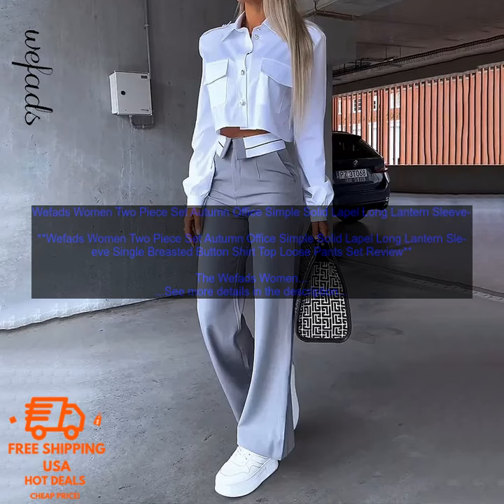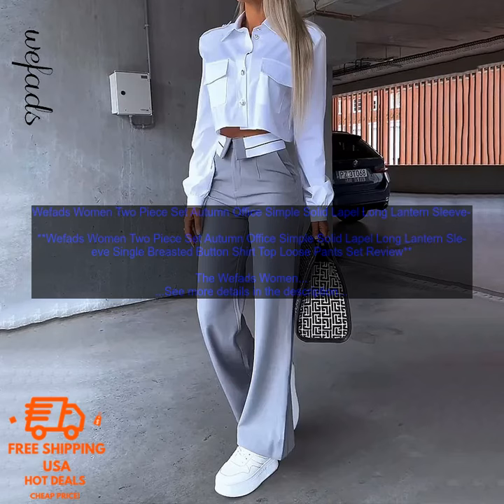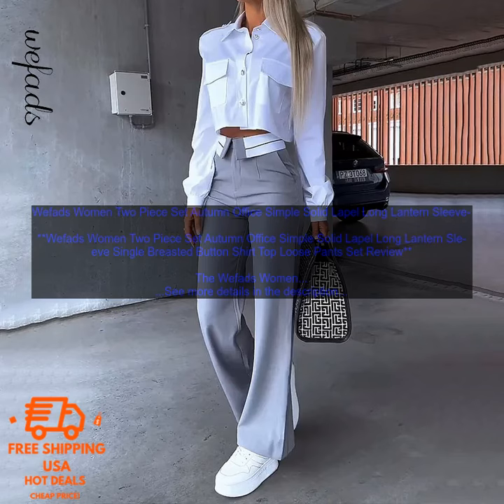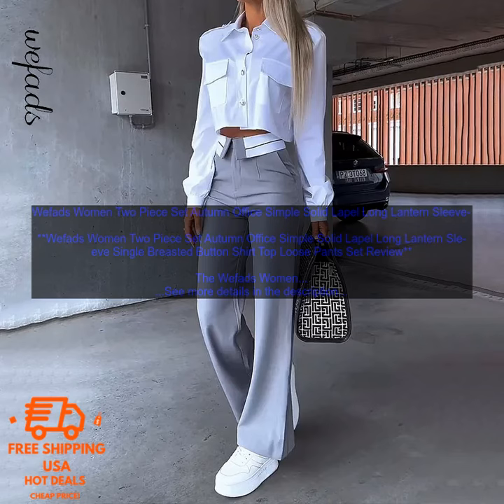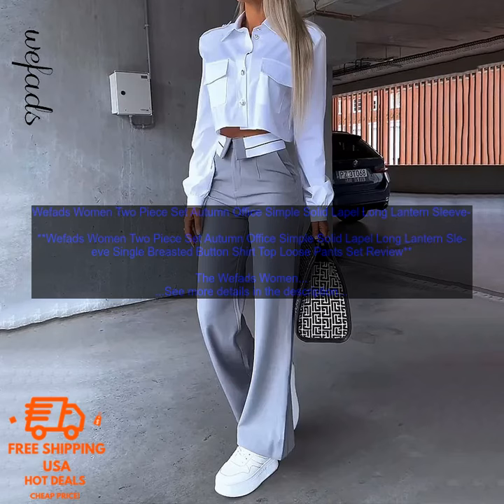1005005973256432 Wefads Women Two Piece Set Autumn Office Simple Solid Lapel Long Lante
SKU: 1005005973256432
Wefads Women Two Piece Set Autumn Office Simple Solid Lapel Long Lantern Sleeve Single Breasted Button Shirt Top Loose Pants Set
**Wefads Women Two Piece Set Autumn Office Simple Solid Lapel Long Lantern Sleeve Single Breasted Button Shirt Top Loose Pants Set Review**

The Wefads Women Two Piece Set is a great option for women looking for a stylish and comfortable outfit to wear to work or to run errands. The set consists of a long button-down shirt and loose pants, both of which are made from a soft and breathable fabric. The shirt features a classic lapel neckline and long lantern sleeves, while the pants have a relaxed fit and a high waist. The set comes in a variety of colors, so you can choose the one that best suits your style.

Here are some of the pros and cons of the Wefads Women Two Piece Set:

**Pros:**

* The set is made from a soft and breathable fabric that is comfortable to wear all day long.
* The shirt features a classic lapel neckline and long lantern sleeves, while the pants have a relaxed fit and a high waist.
* The set comes in a variety of colors, so you can choose the one that best suits your style.

**Cons:**

* The set may be too loose for some women.
* The pants may be too long for some women.

Overall, the Wefads Women Two Piece Set is a great option for women looking for a stylish and comfortable outfit to wear to work or to run errands. The set is well-made and comes in a variety of colors, so you can choose the one that best suits your style.

The Wefads Women Two Piece Set is available for purchase on Amazon.com.
autumn, button, lapel, long, office, pant, set, shirt, simple, top, two